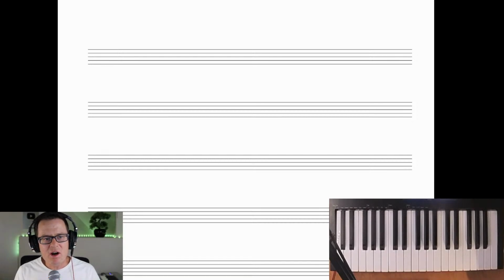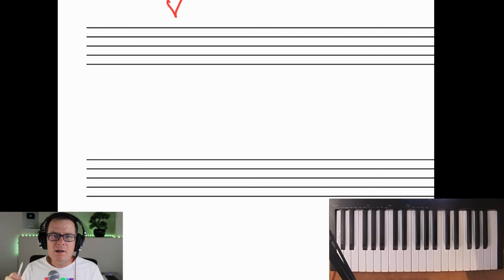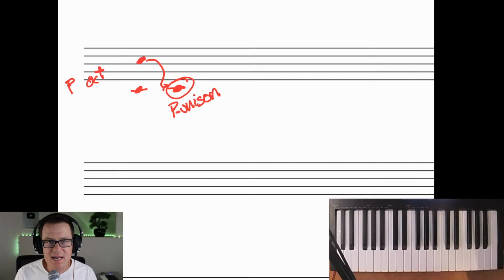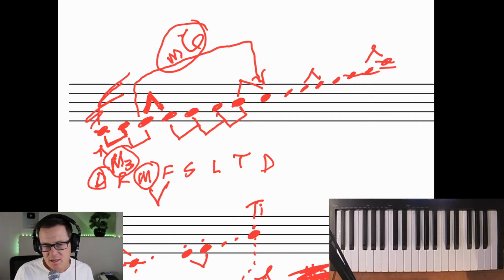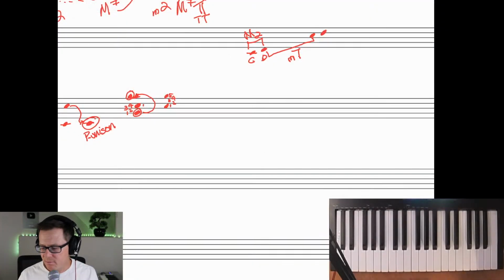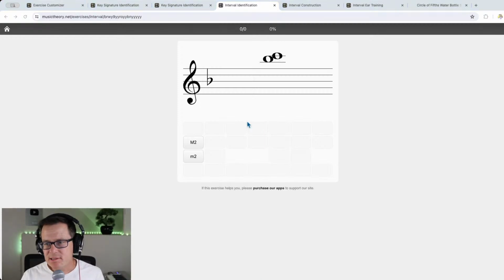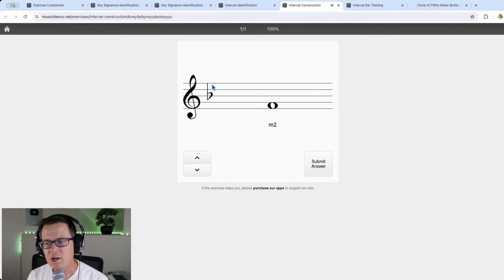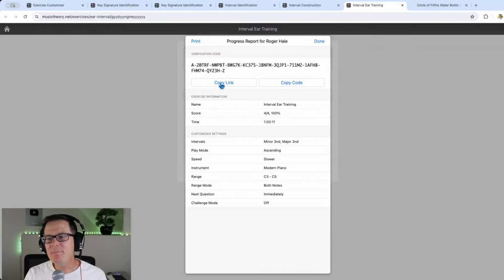Basics of Note Reading - Understanding Invervals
During this class Dr. Hale will explain the basics of music reading and the importance of intervals. He will relate intervals to harmony so that they make sense. He will also give you an opportunity to participate through the Live Chat. Please fill out the survey so that he can better know how many people will be participating.

Purchase Circle of Fifths Stickers!

EXERCISES BELOW!